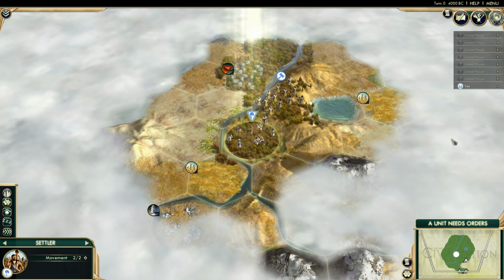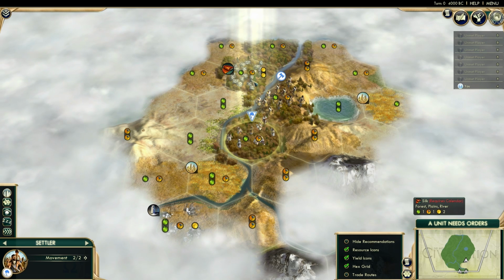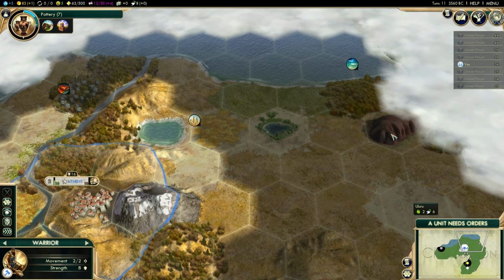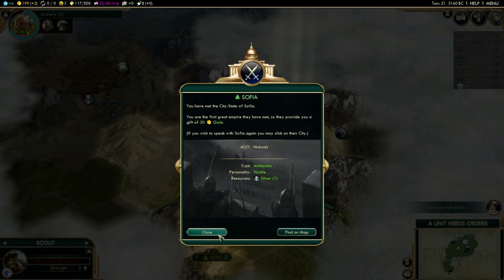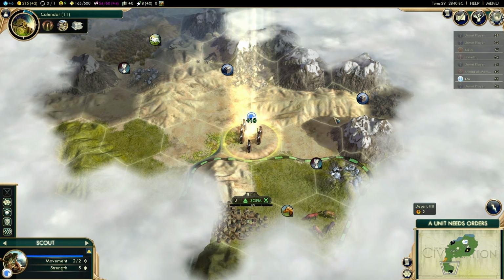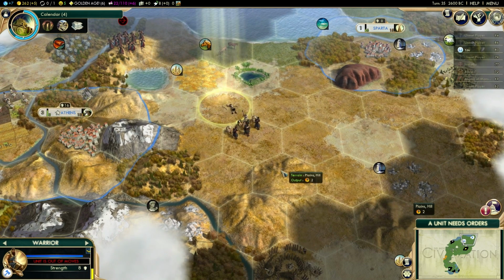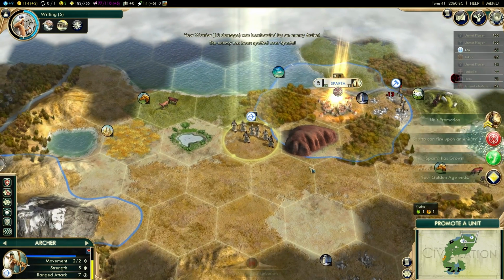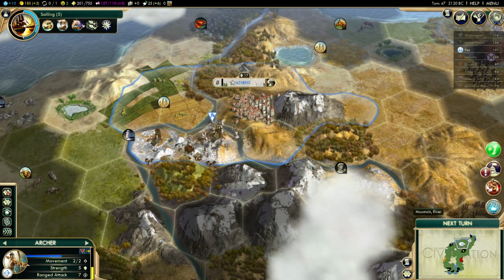Greece -1- Civilization V: Diplomacy Victory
Civilization V with Brave New World expansion. Playing as Greece for a diplomatic victory. King difficulty, Random (pangea) map (Standard size, 8 Civs, 16 City States), Standard pace.